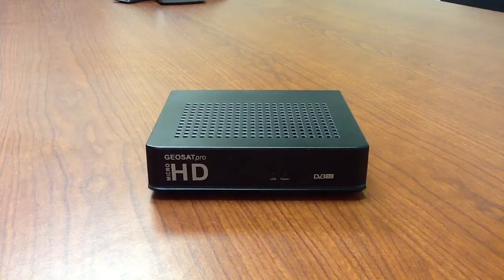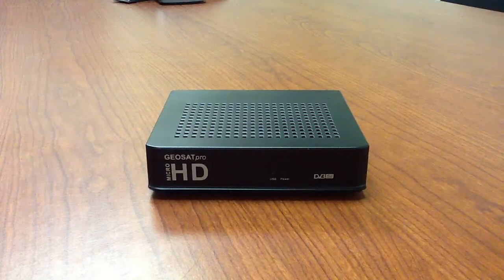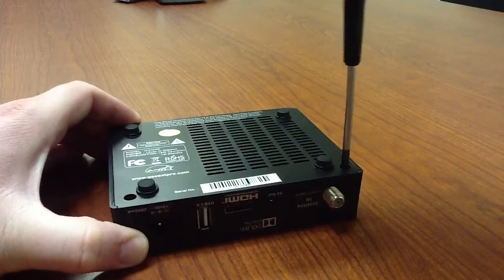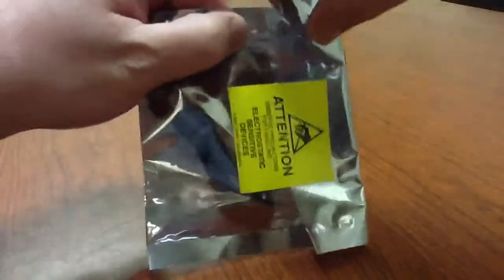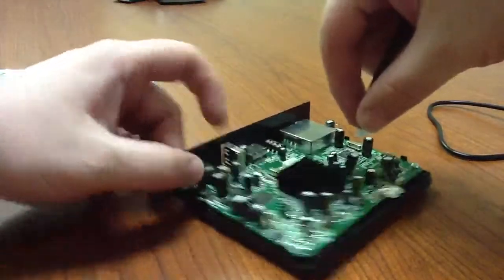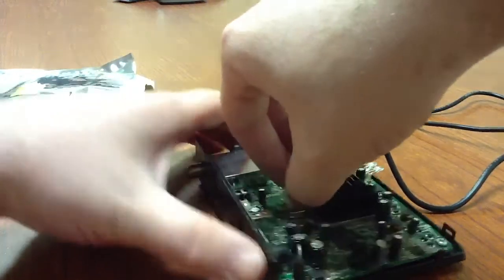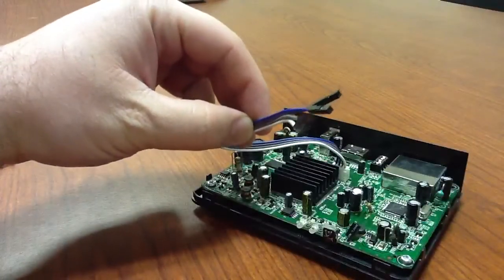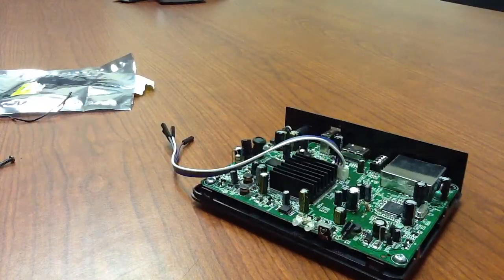MicroHD USB TTL cable and jumper cable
MicroHD USB TTL cable and jumper cable this cable also works with the rs-1933. Check us out Gotcband.com

Video shows the cable and how to remove the microhd top cover.